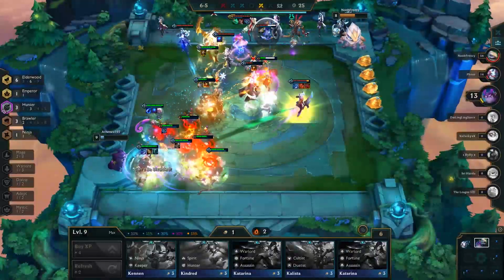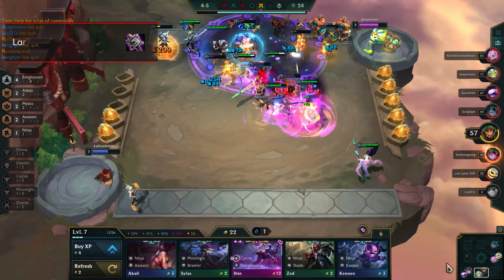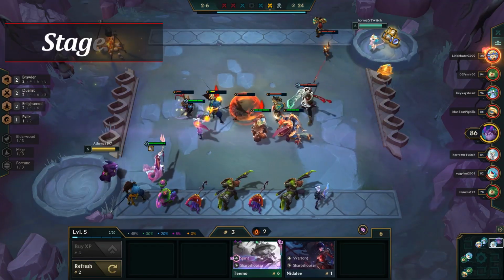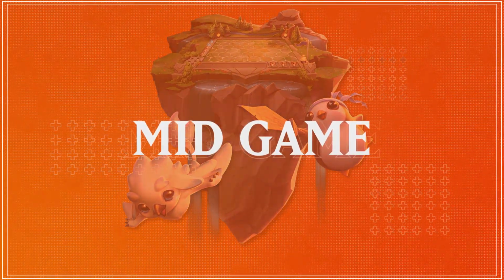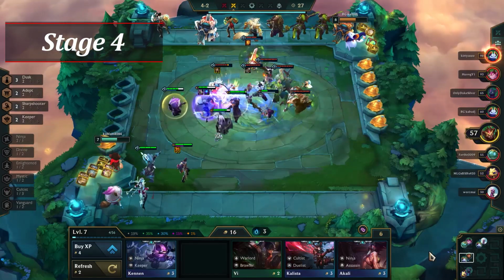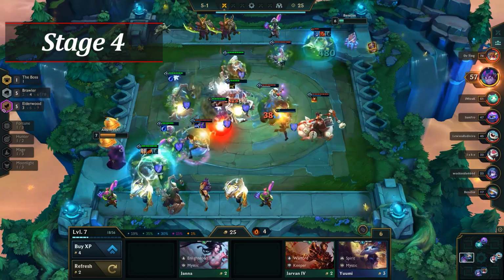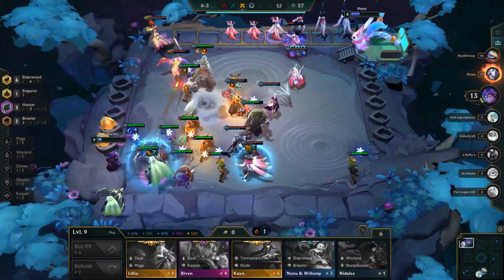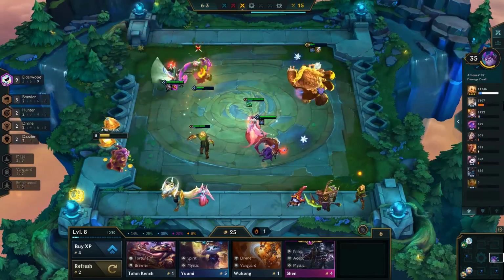Best Ranked Meta Recap - Teamfight Tactics Patch 10.22 Guide | TFT Set 4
Overall, the current meta has several viable compositions, though there’s certainly a few that stick out above the rest! 10.23 should open even more options and but before then, we dive in and take a look at how you can succeed with the time left in 10.22!